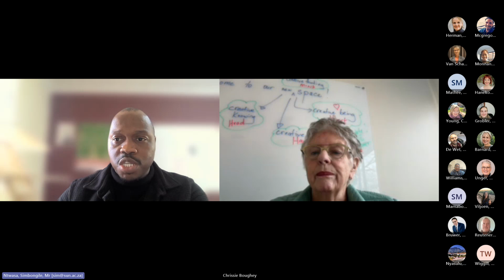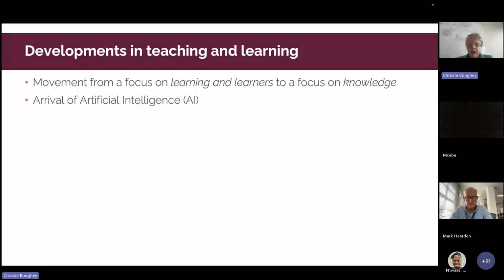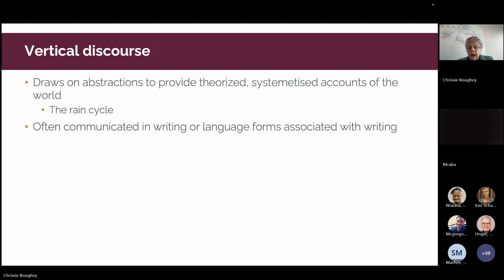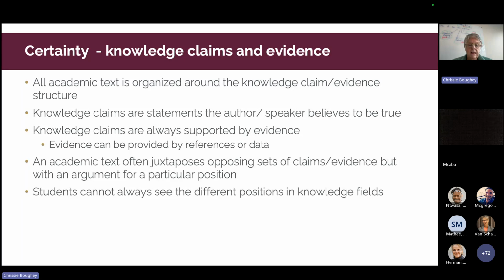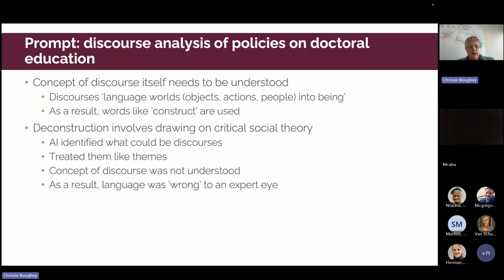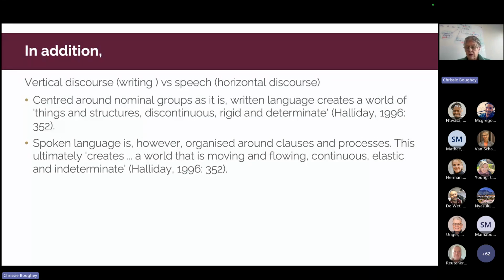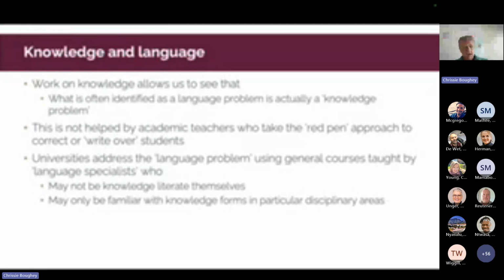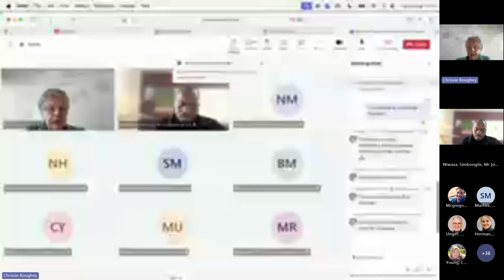Auxin Seminar: 26 August 2025